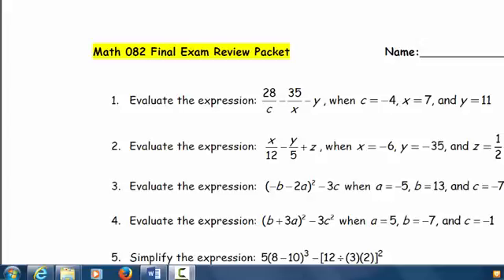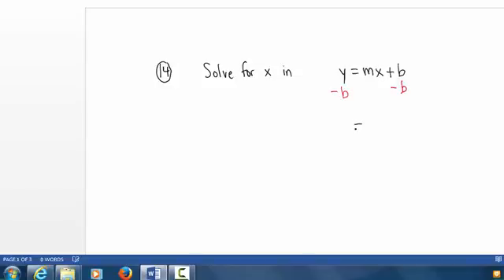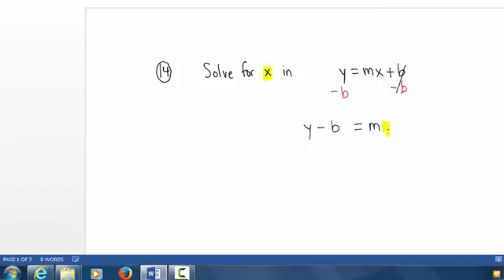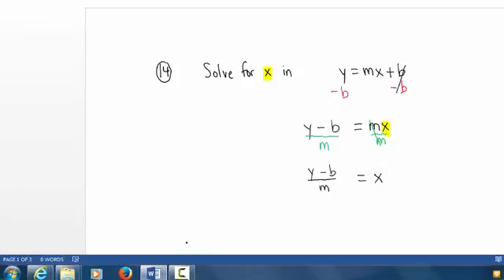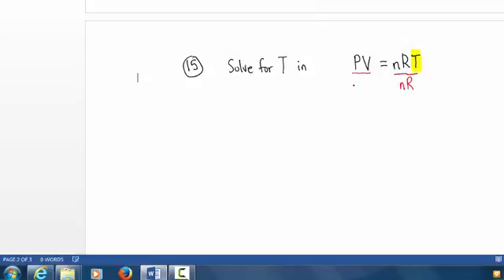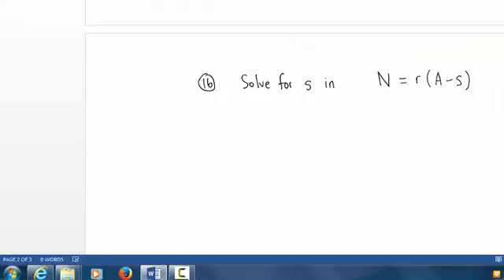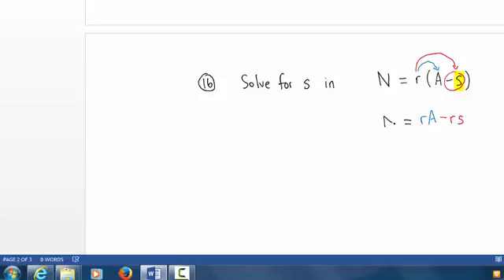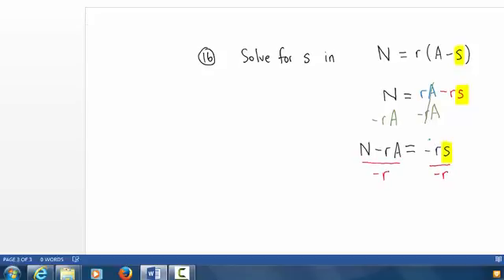Math 082 Final Review Problems 14, 15, and 16